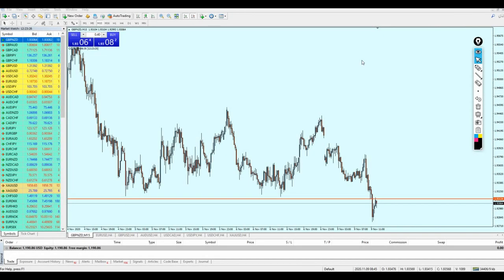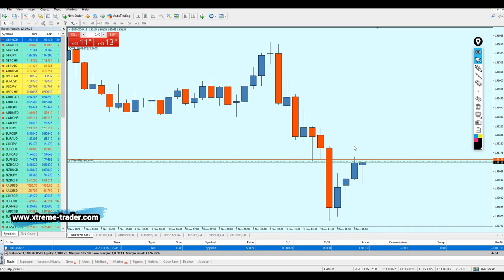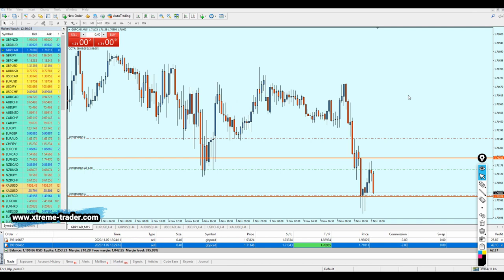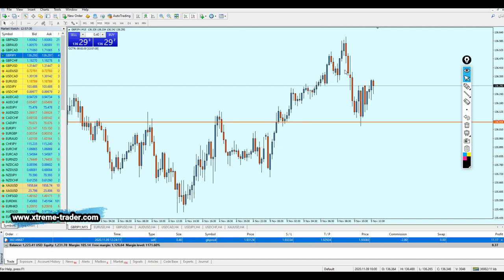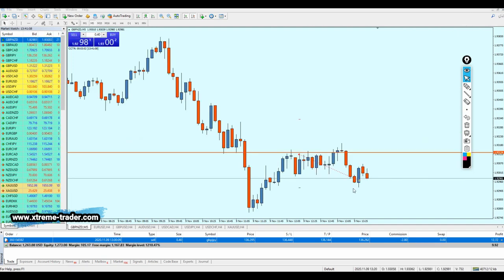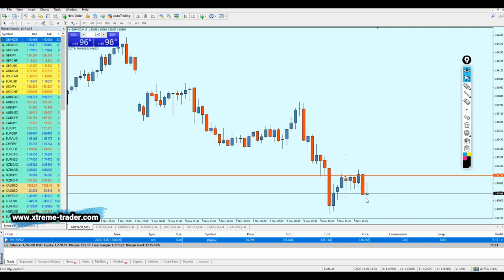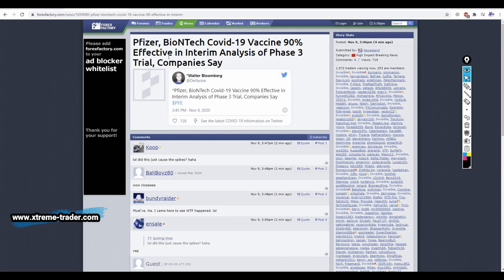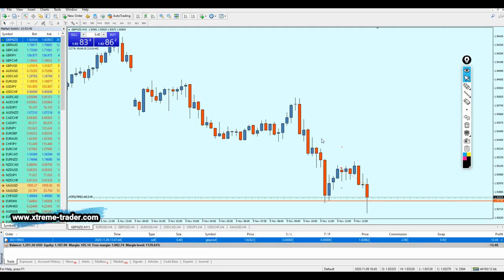Live Trading: you will not believe what JPY did to me..